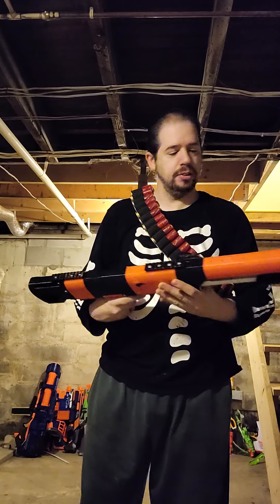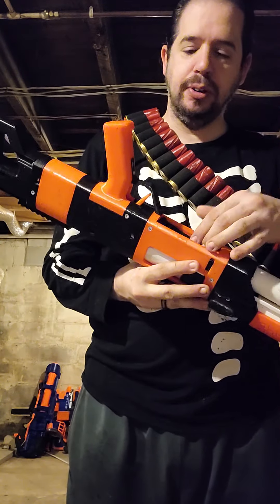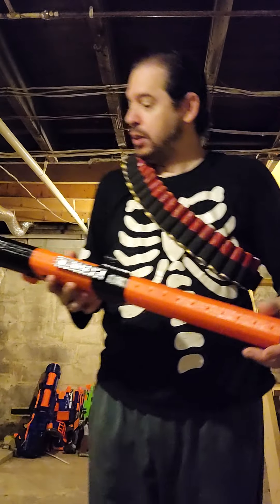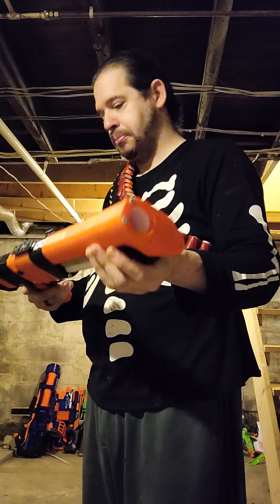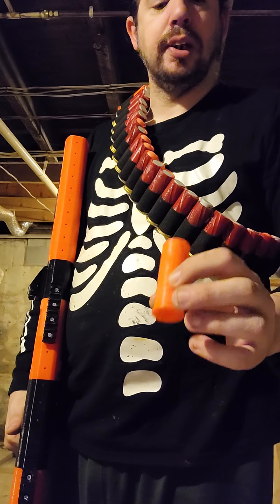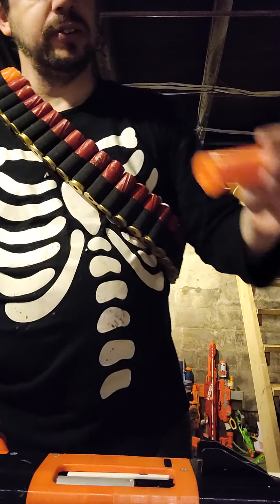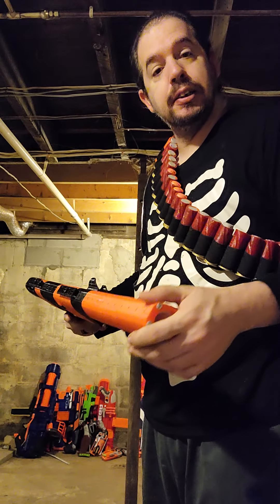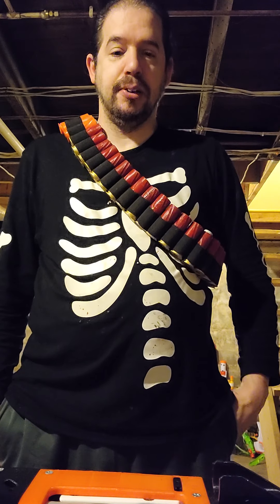Spring Thunder Review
I did a review on a very awesome  3D printed blaster, it was so well made and have had no issues whatsoever with it. I would highly recommend visiting his shop and checking out what he has to offer.